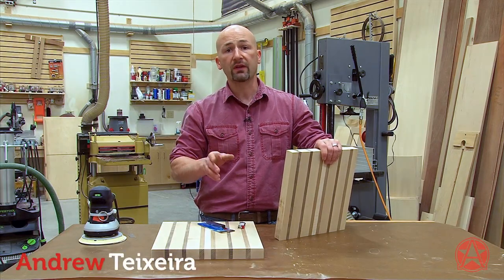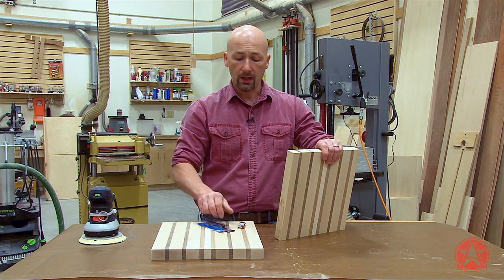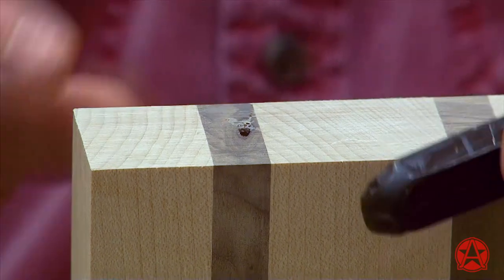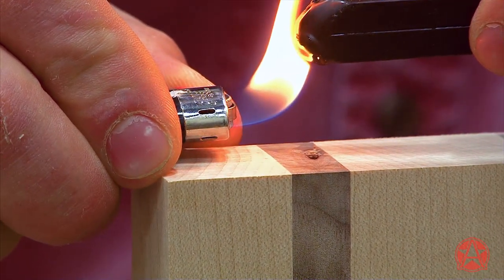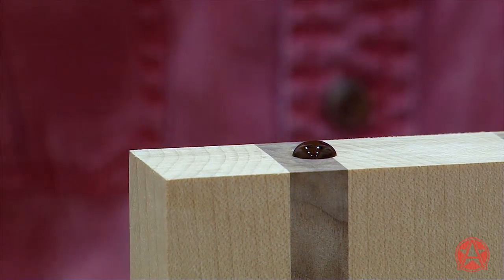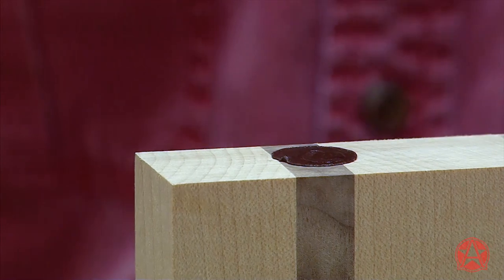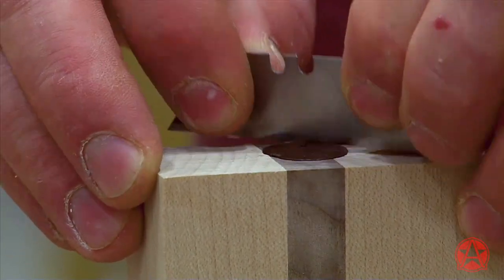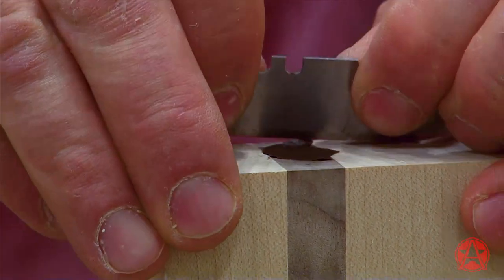Cutting Board Rescue!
Don"t let planer tear out or any other small void ruin your cutting board project! In this video, Andrew demonstrates a food safe filler that will bind to your food safe wood finish and rescue your project.